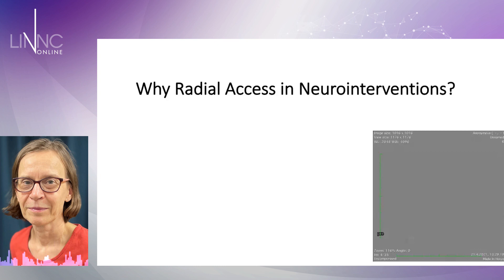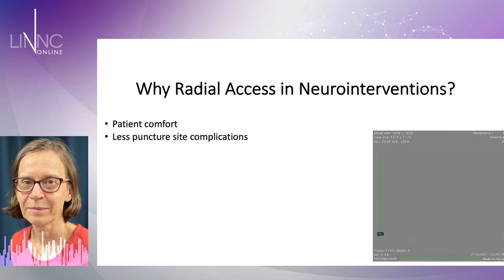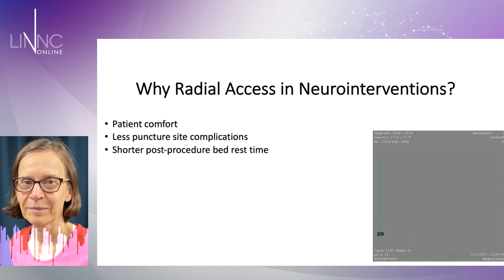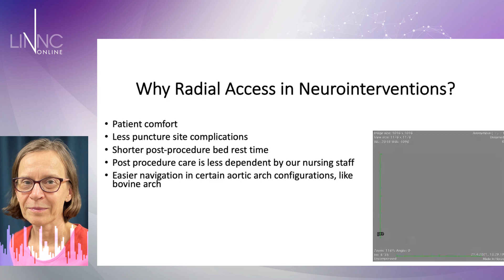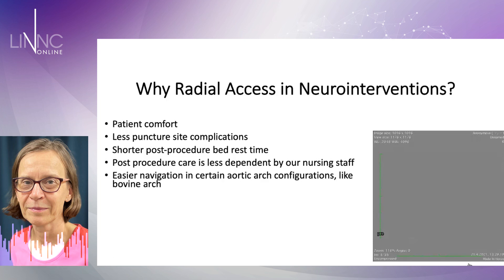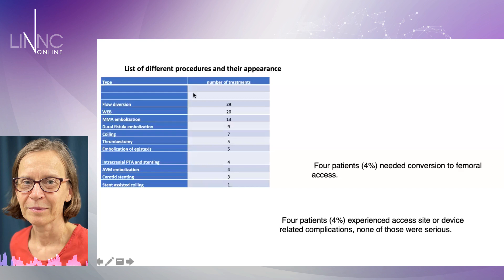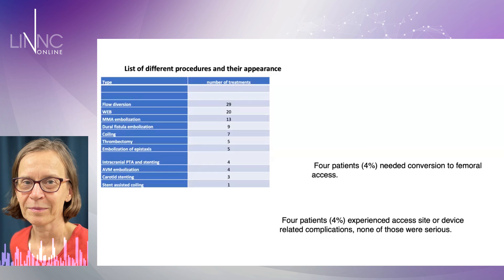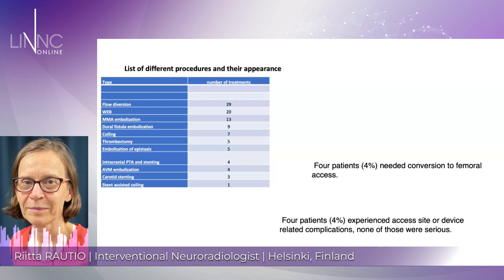Sharing insights from 100 radial access cases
Dr. Riitta Rautio provides a 3-minute summary of her article, "A summary of the first 100 neurointerventional procedures performed with the Rist™ radial access device in a Finnish neurovascular center.